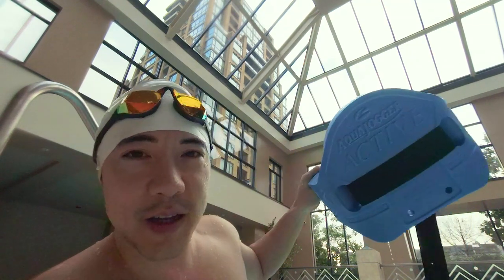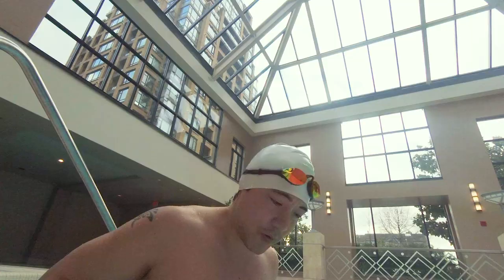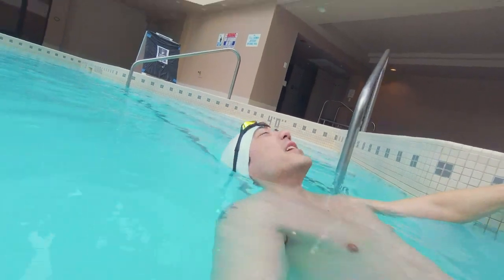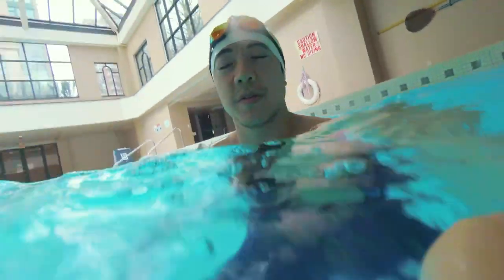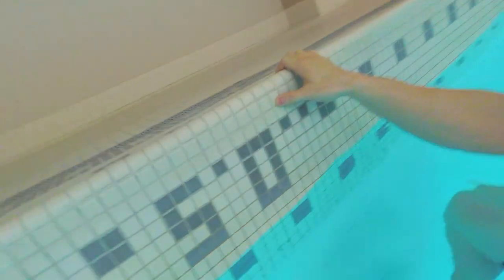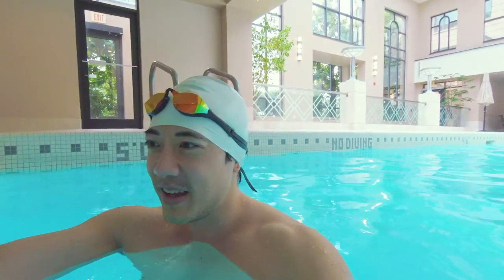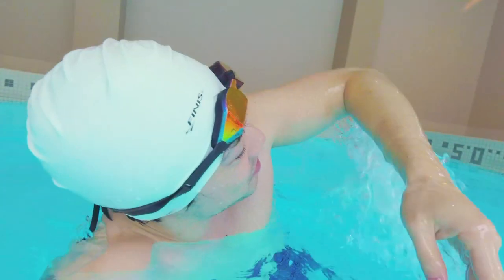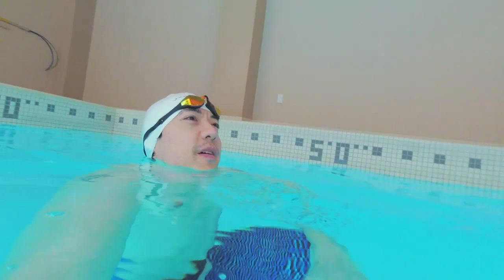😱 Can't Swim? Wear This!